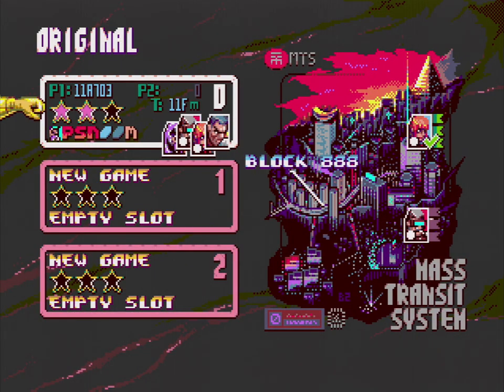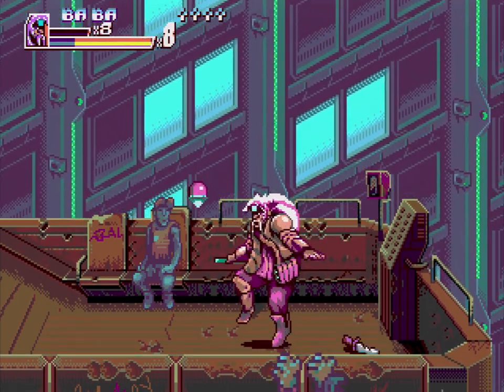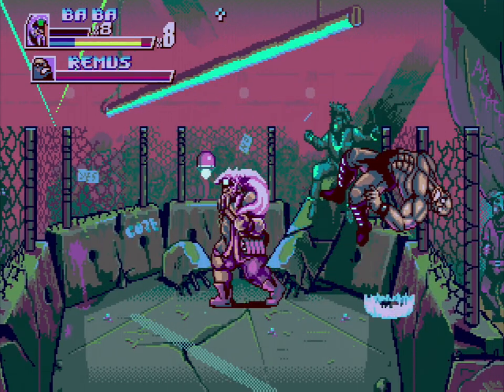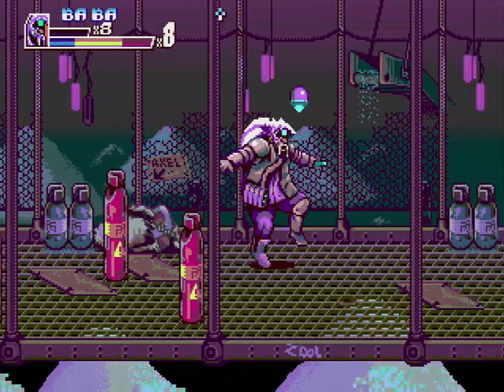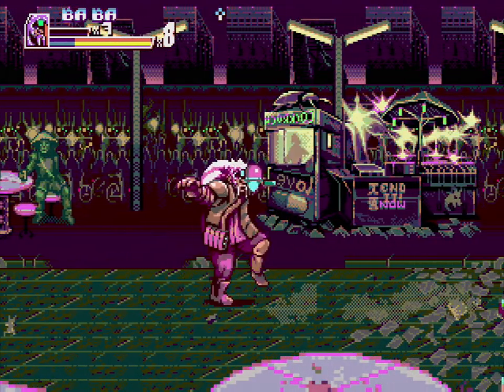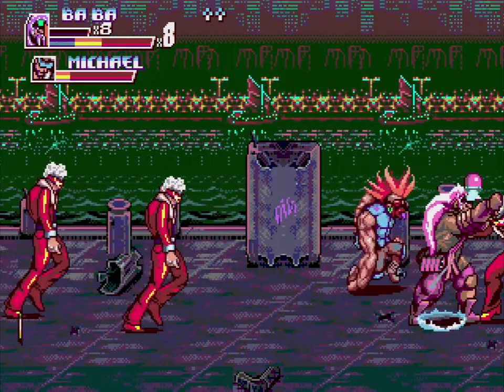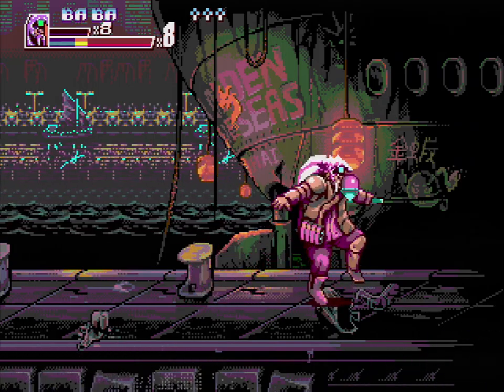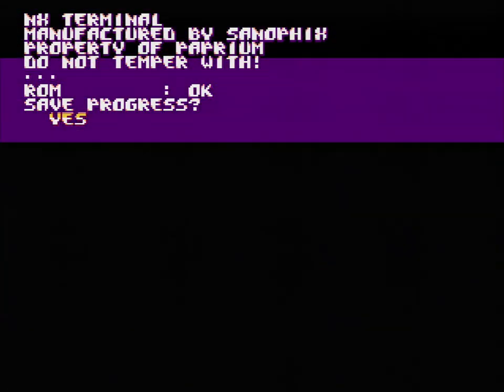Let's Play PAPRIUM Part 5 - So Many Secrets!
As we're gearing up to tackle the final stages, first we need to get all of our ducks in a row which includes unlocking a few secret characters. Here I play with one secret character to go and unlock another secret character, showing off some hidden paths and other little secrets along the way.

To follow along with the route, you can check the world map

Technical details:

Console: PAL Mega Drive Model 1 revision VA4, modded to allow playing in US region mode (60 Hz)
A/V cable: RGB SCART Packapunch Pro Cable with Stereo Sound from retrogamingcables.co.uk
Upscaler: XRGB Mini Framemeister
Capture card: Elgato Game Capture HD60 Pro
Recording software: OBS Studio

Original Twitch chat is available as subtitles.